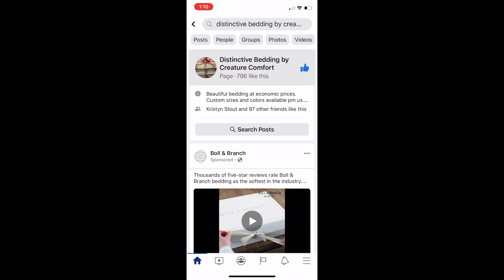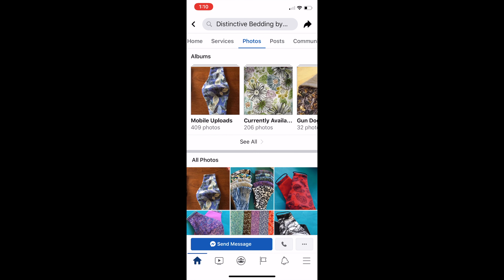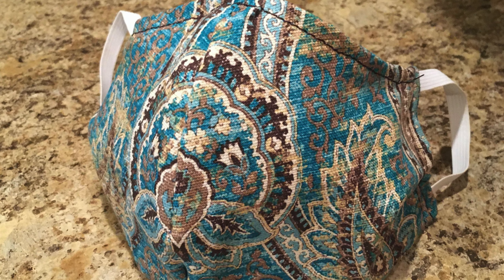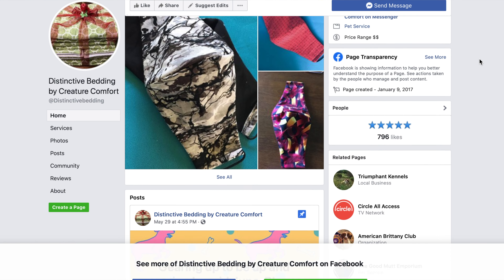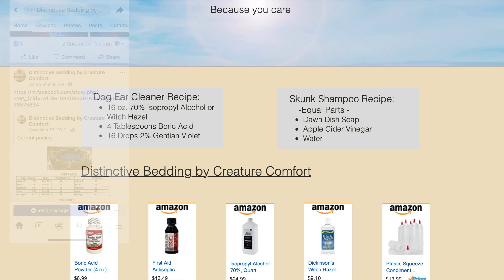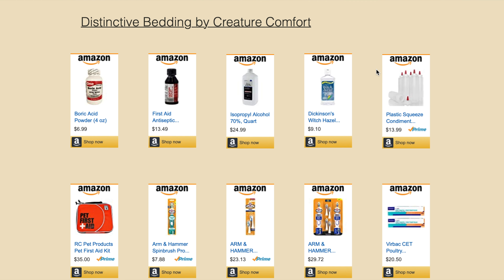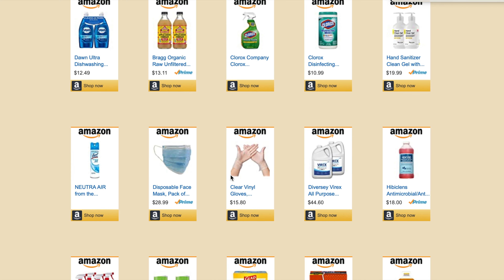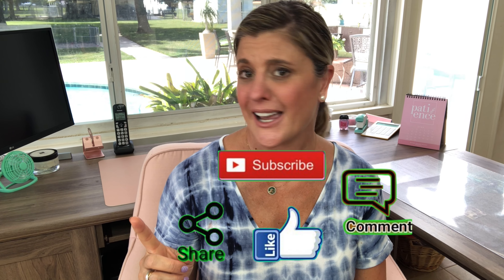Dog Show Tips & Tricks - Wearing Masks (COVID)